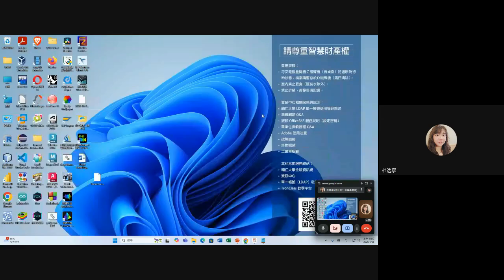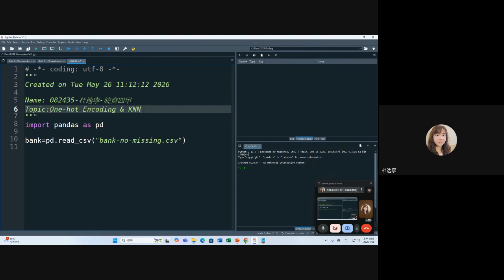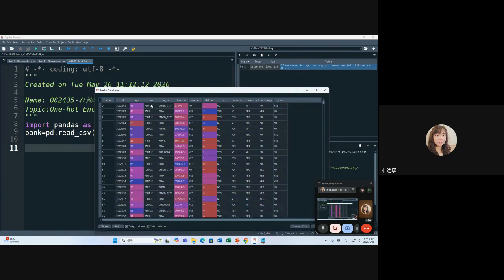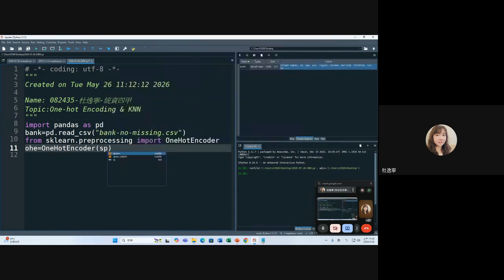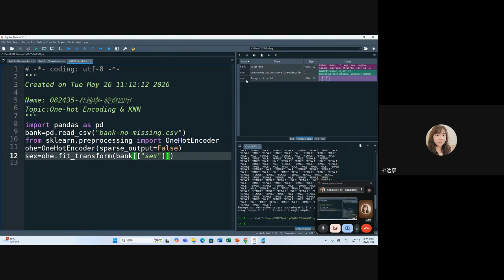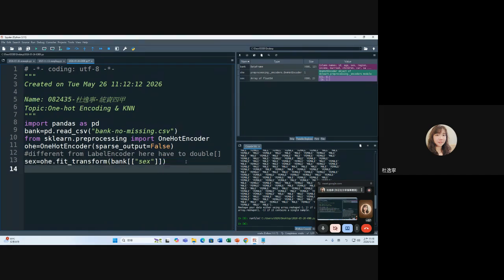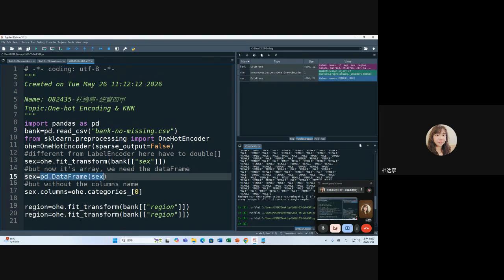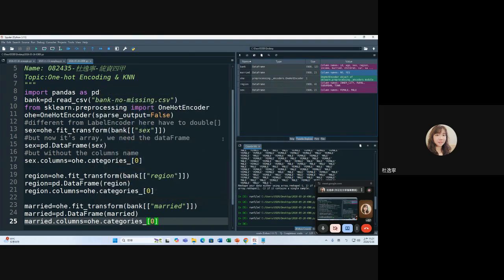114 2 Data Mining EMI 2026 05 26 Lecture Recording 6